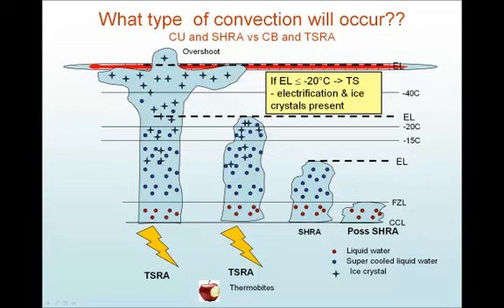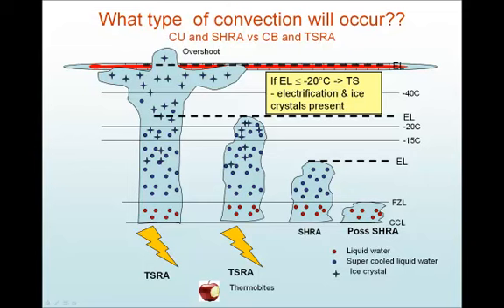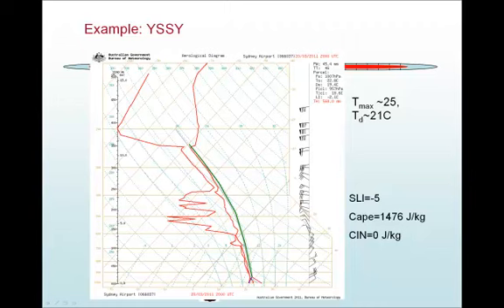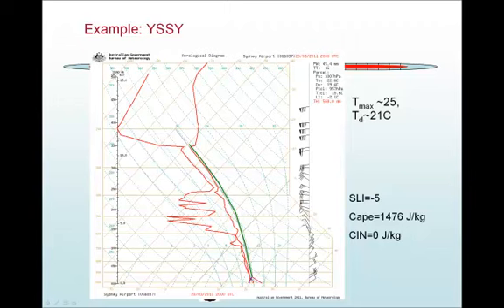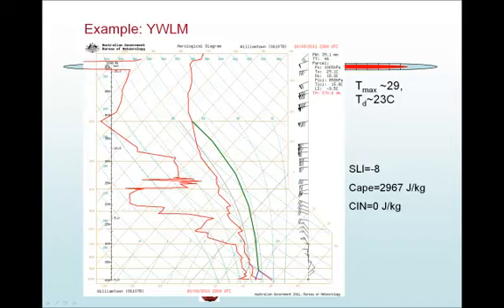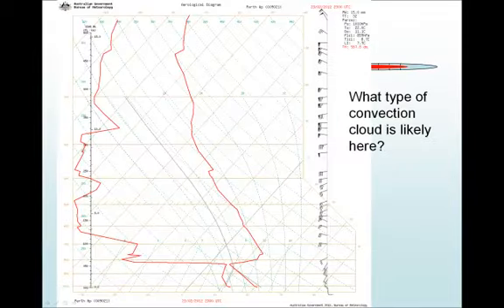Convective storm type